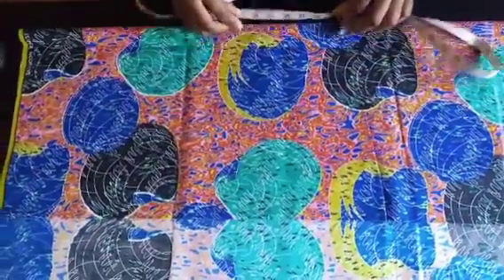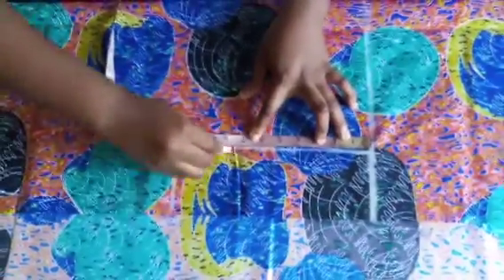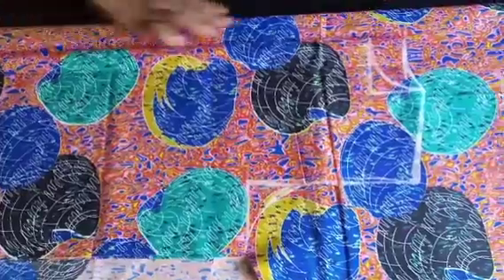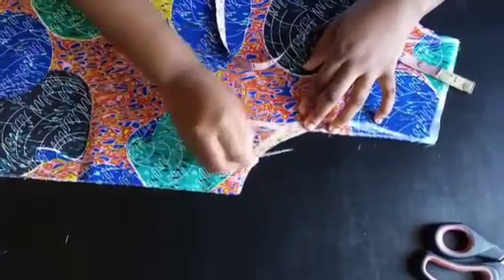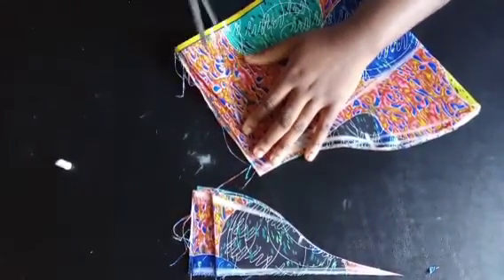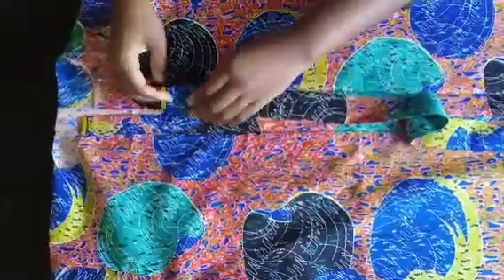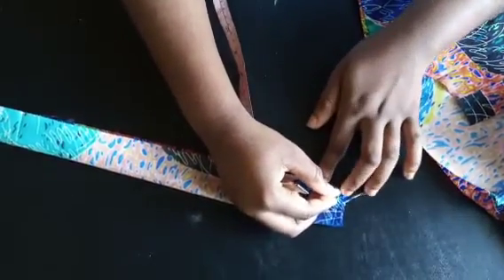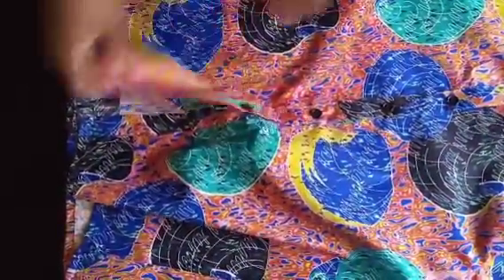Tutorial on men button down shirt with bishop collar / mandarin collar